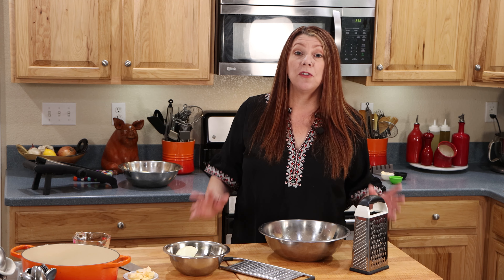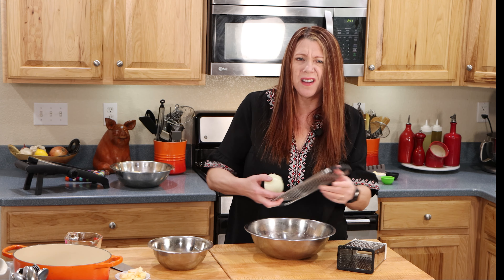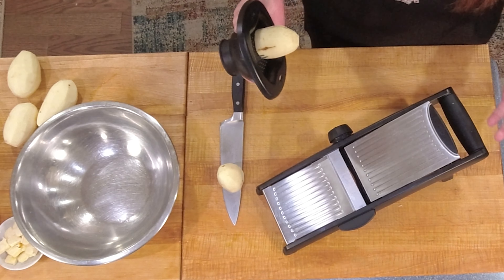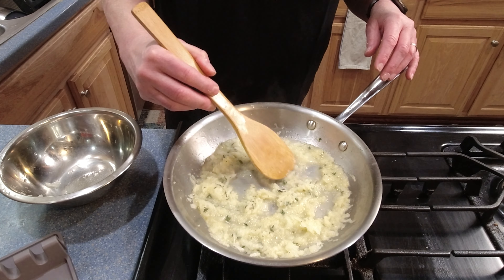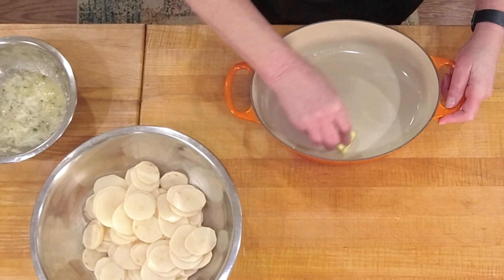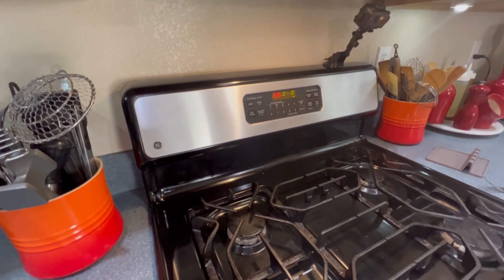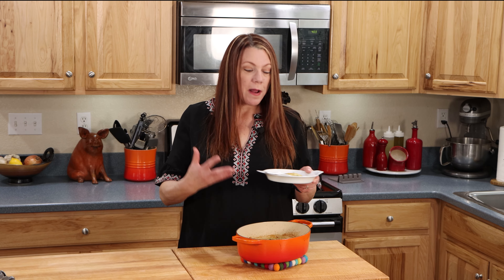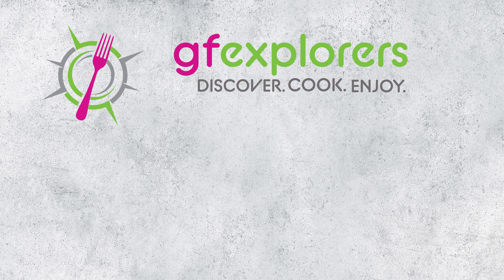Easy & Delicious Boulangere Potatoes Side Dish Recipe with Thyme & Garlic (Gluten-Free, Dairy-Free)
If you’re looking for a delicious, easy, and light potato side dish, you’ve found the perfect recipe. These potatoes are sliced thin and cooked with “butter", onions, herbs, garlic, and stock, creating a light and delicious potato side dish that goes perfectly with just about any protein. I always make extra Boulangere potatoes so I can enjoy leftovers.

➡️ FULL RECIPE for Boulangere Potatoes with Thyme and Garlic (Gluten-Free, Dairy-Free)

Chapter
0:00 What are Boulangere Potatoes?
1:34 Grating the onions
3:34 Slicing the potatoes with a mandolin
4:29 Sweating the onions
6:10 Layering the potatoes
9:08 Adding stock and "butter"
10:25 Checking potatoes and broiling
10:43 Resting the potatoes and enjoying the potatoes!

💚 good food, gluten-free! (and dairy-free too!) 💚

The commissions we earn do not incur additional costs for you. It does, however, help us to keep providing you with our content, which makes us very happy. We never promote products or services we do not support or like and do not list the links for the sole purpose of making a commission. Thank you! 🙂